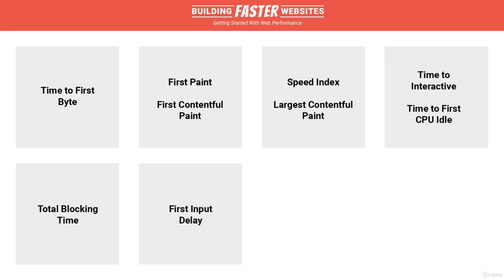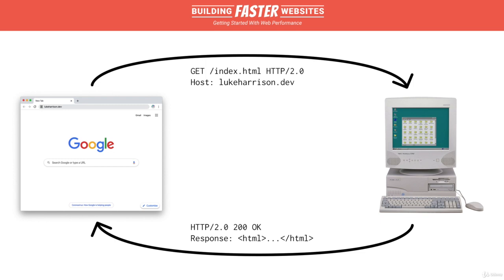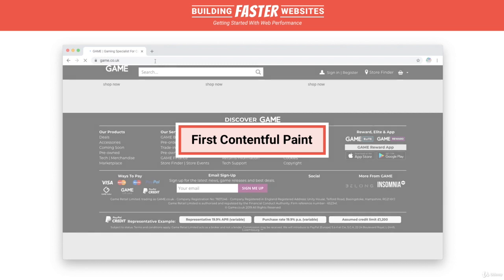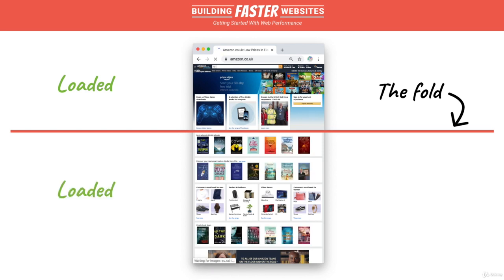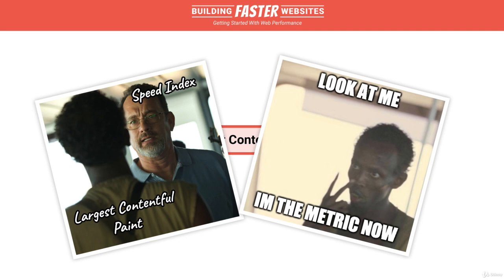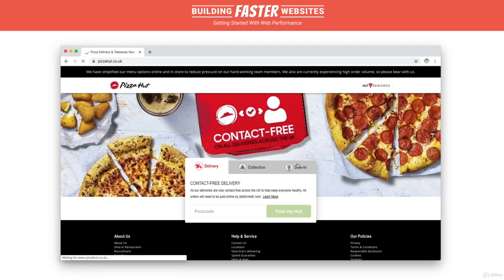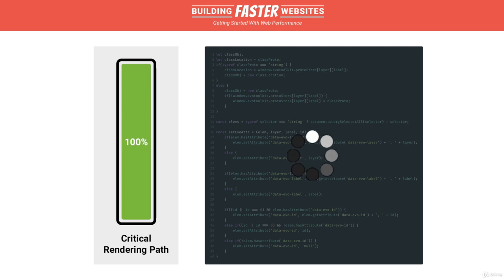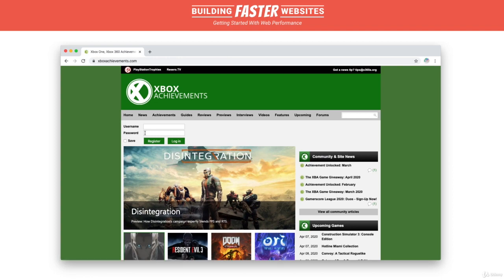3 Loading Performance Metrics